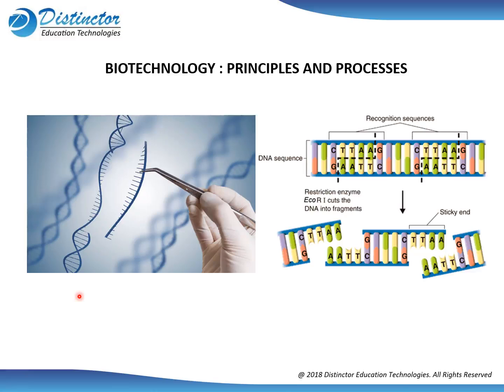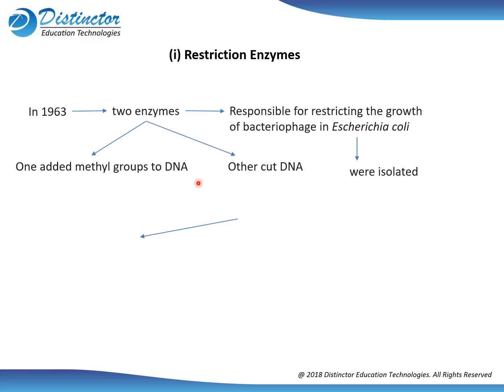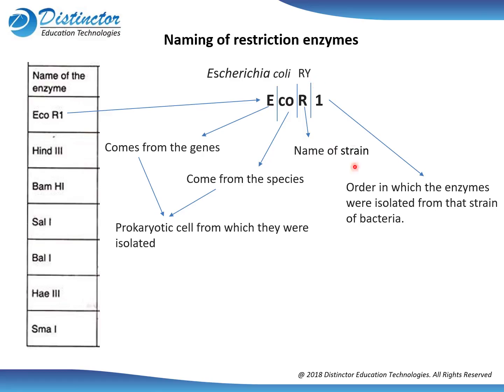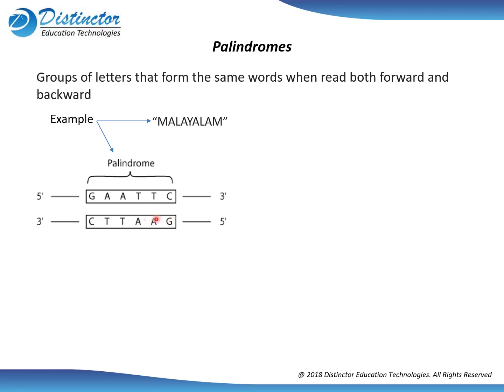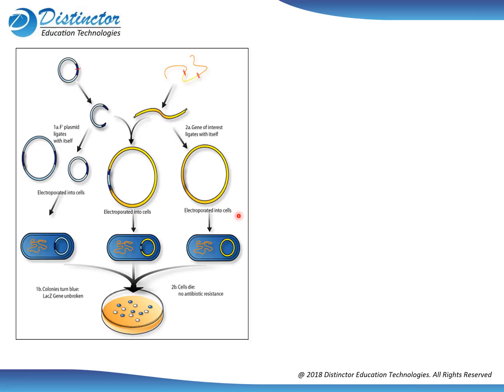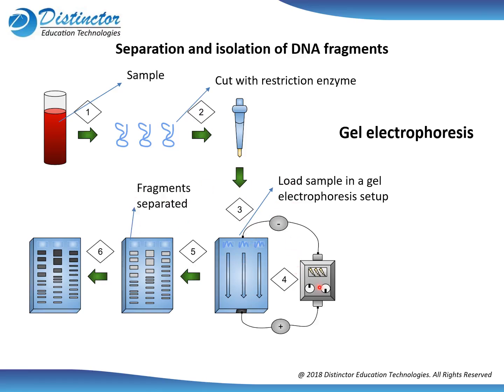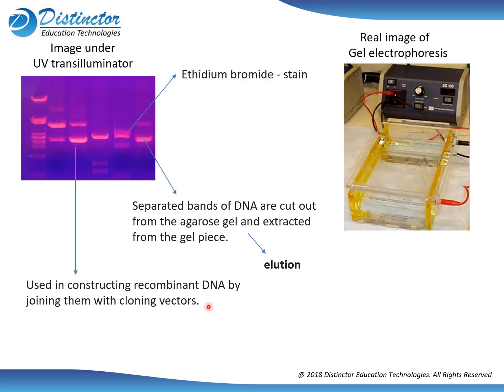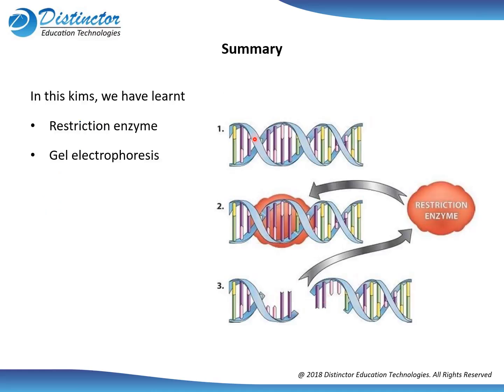Bio Technology 12th Standard 11th Chapter - Principles and Processes - Part 2